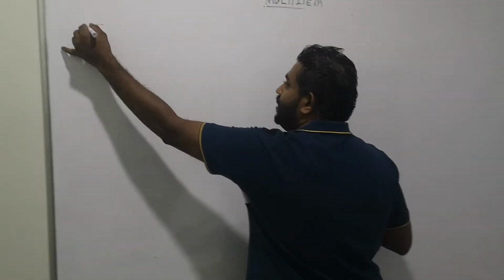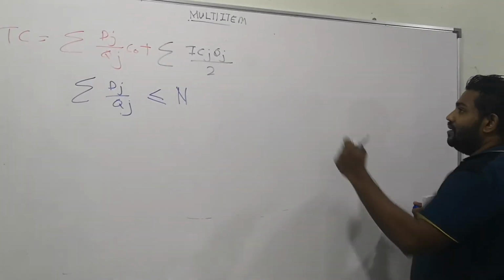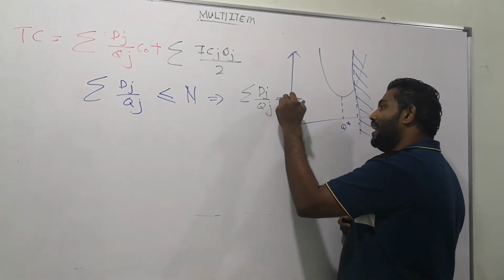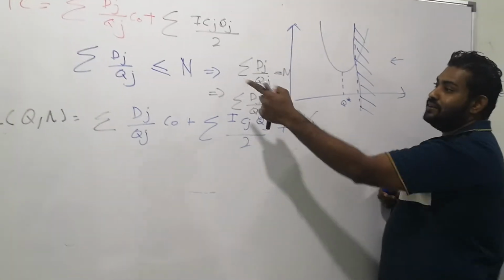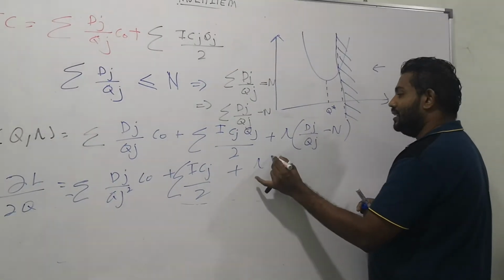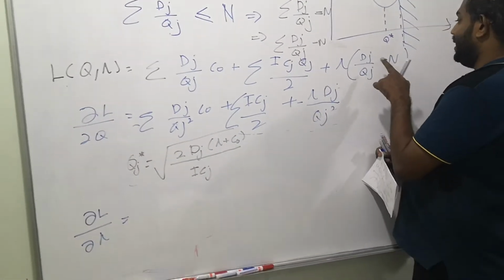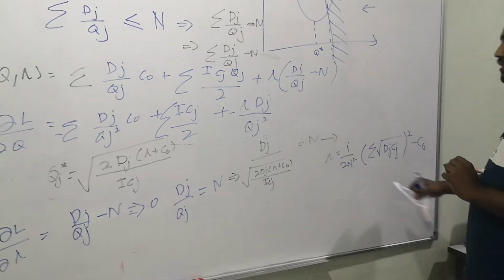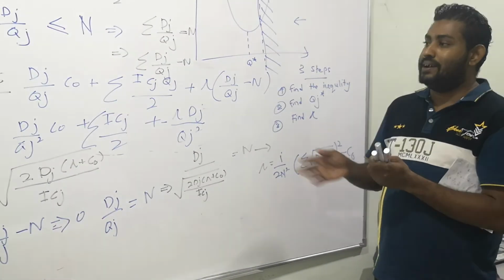Lagrangian Expression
Basic Concept and Optimal Q